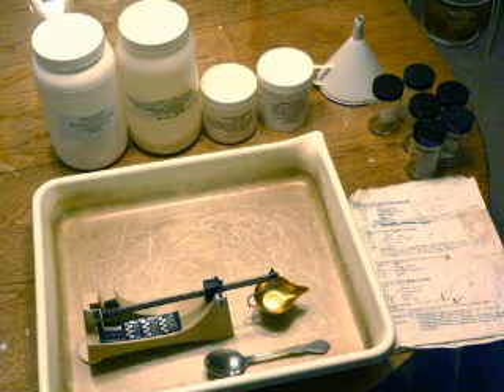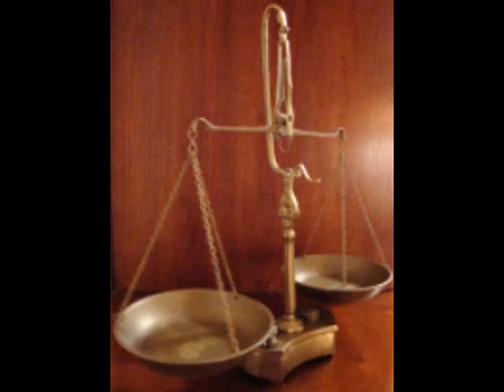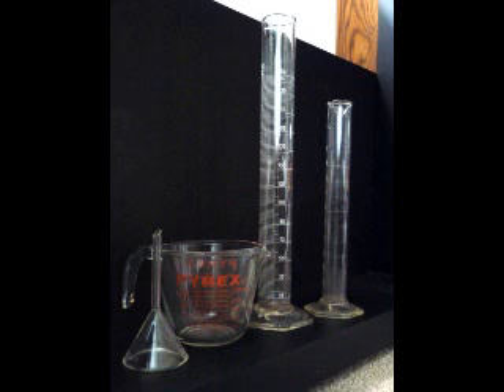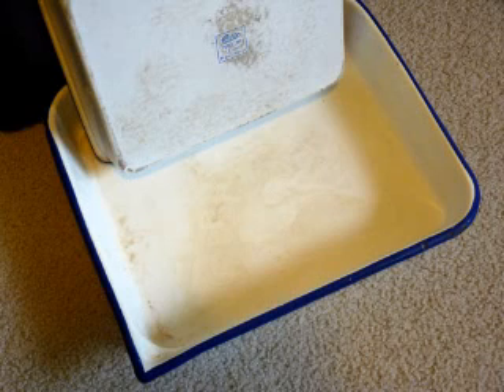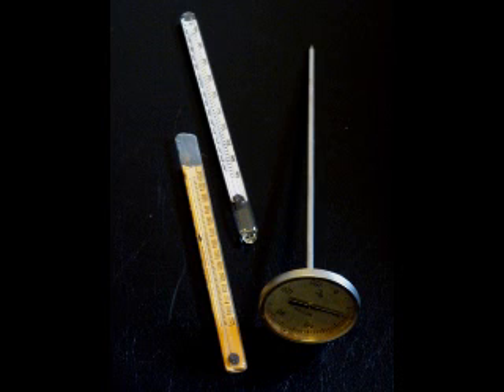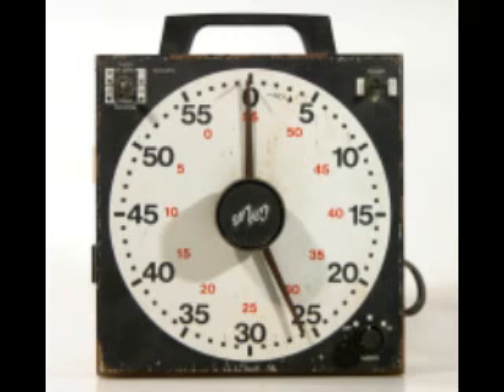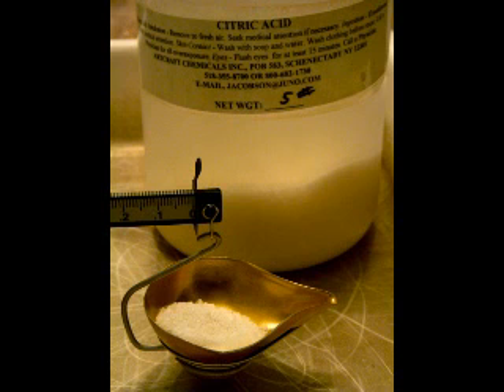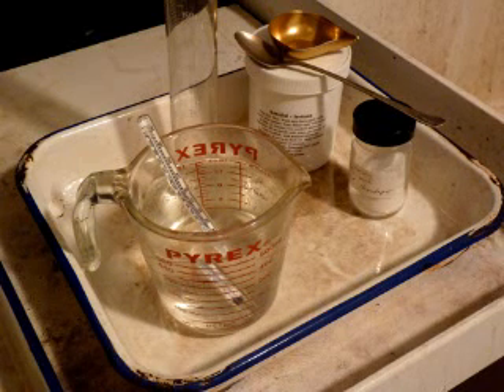Amidol Darkroom Photographic Print Developer, Part II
A continued study in amidol as a black and white photographic developer.  Through the first half of this presentation, I include some of my thoughts on what are good and bad choices in labware.  I feel this is exceedingly important, because only through serious choices in labware can you secure consistent darkroom results. There is also  a third instilation in this series  titled "Tray Agitation (Part III)," and it is appropriate for pyro developers as well as amidol.  Meanwhile, the AZO forum on the web at michaelandpaula.com serves as a wonderful site for continued study of this material.  I should also write that I took more than a year's worth of college level chemistry coursework, and many of my thoughts presented here are based on that formal foundation.  Also, I am beginning a series on Pyrogallic acid developer, which is used for negatives.  If you are interested in pyro, you should find these videos at least somewhat informative.  Regards!